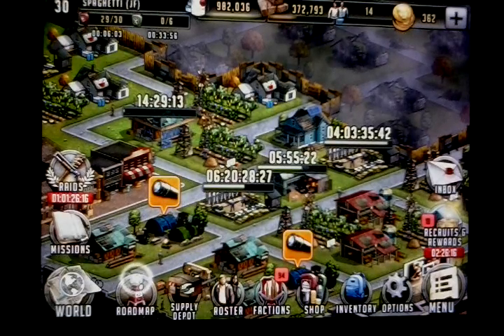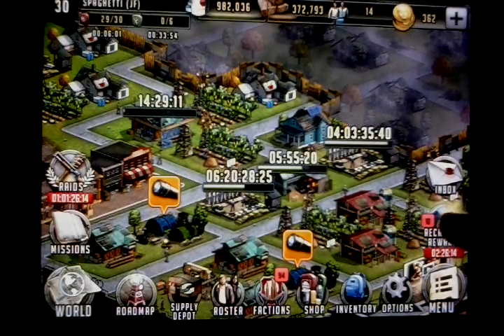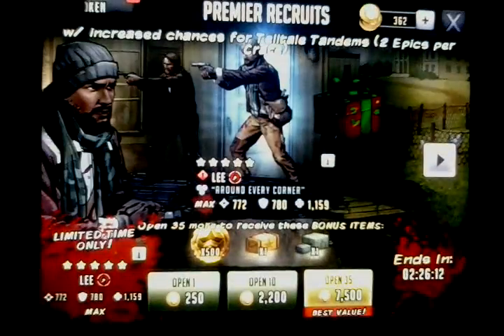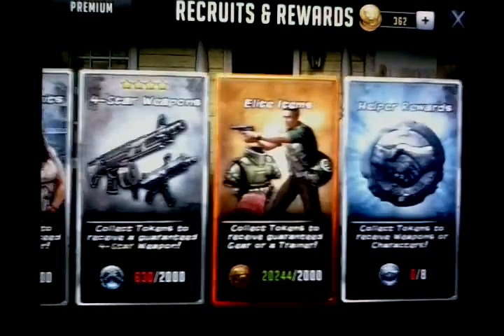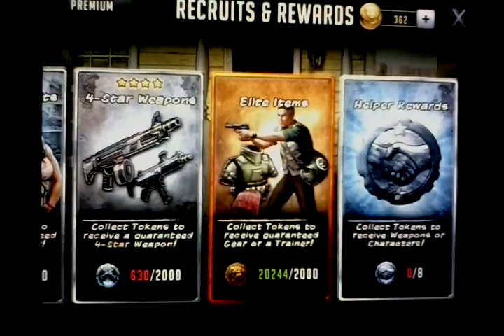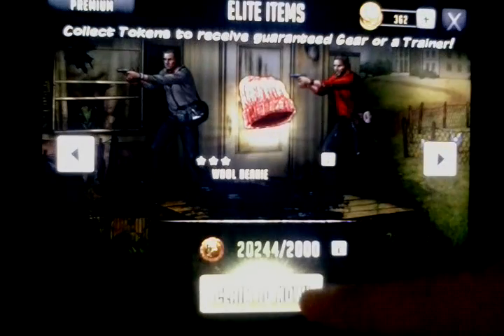The Walking Dead : Road To Survival 10 ELITE ITEM OPENING #17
Hey guys my name is Spaghetti X Gamer and welcome to another video on The Walking Dead : Road To Survival and today we open 10 elite items